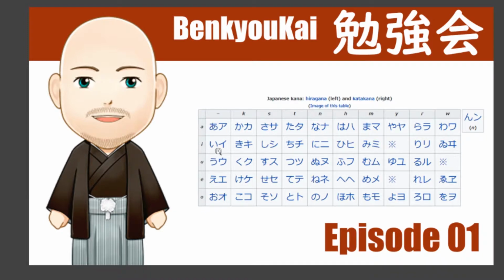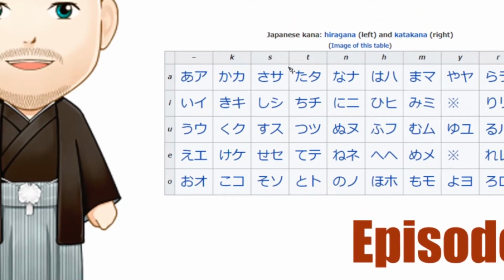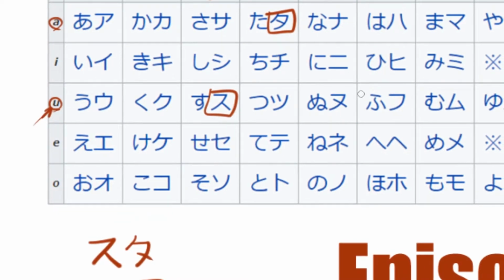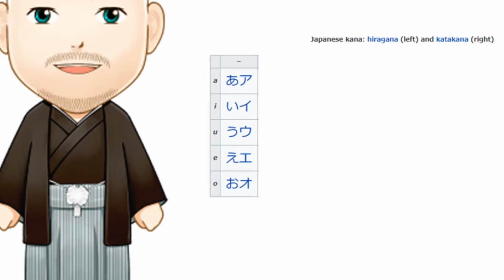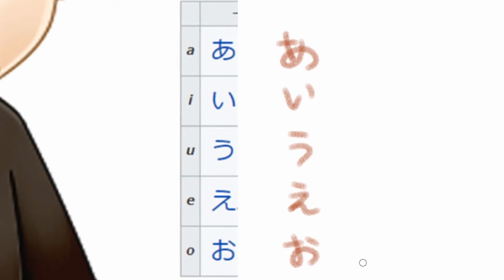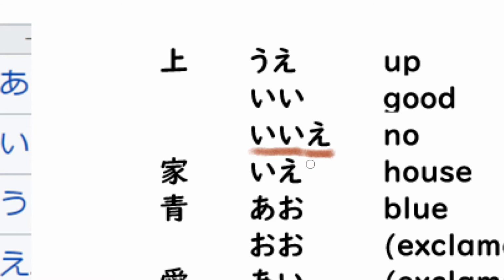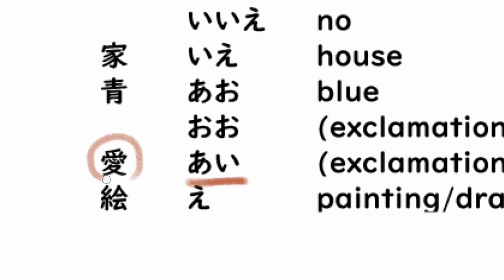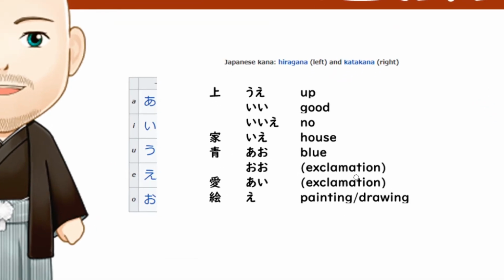Hiragana ep.01 | あいうえお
Learn Hiragana and Katakana.